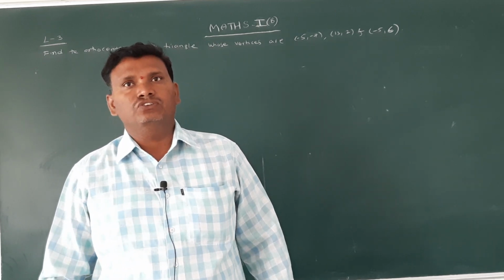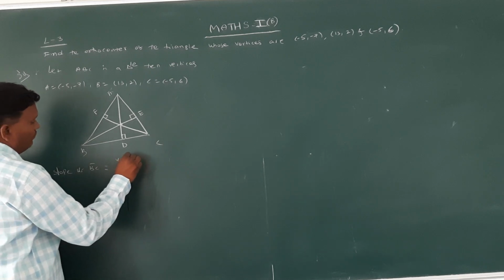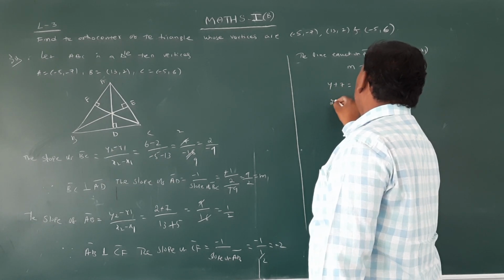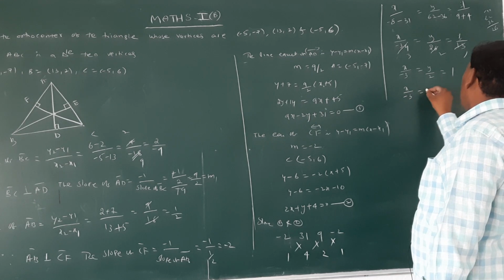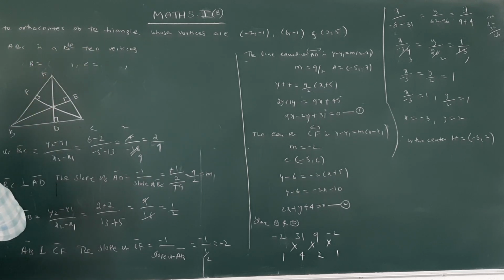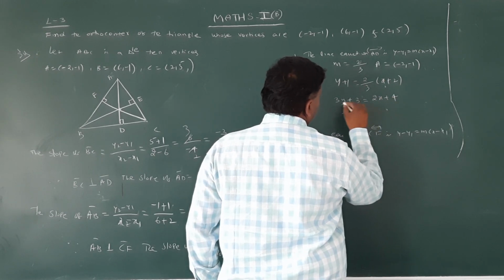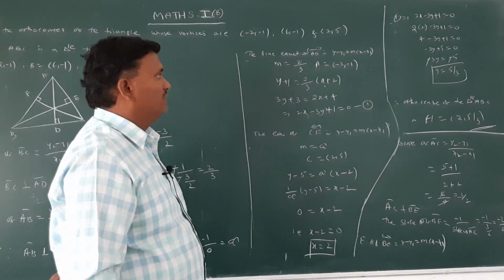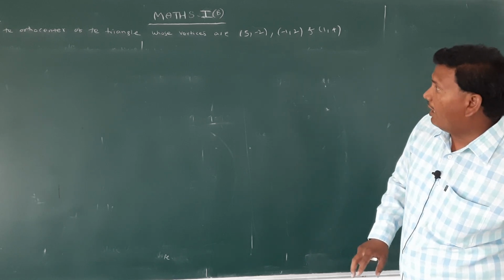I MATHS B - STRAIGHT LINES 3